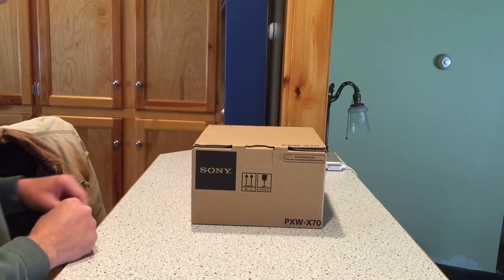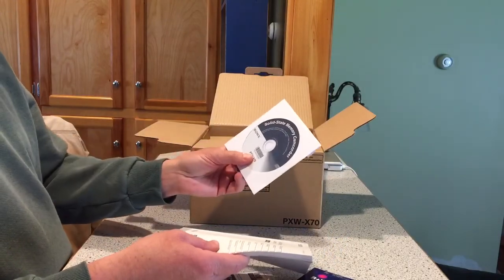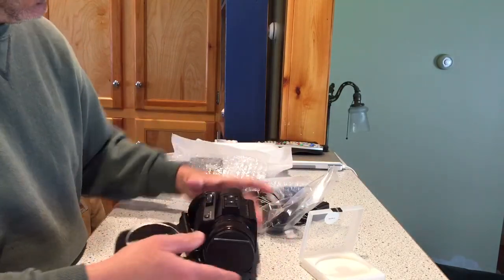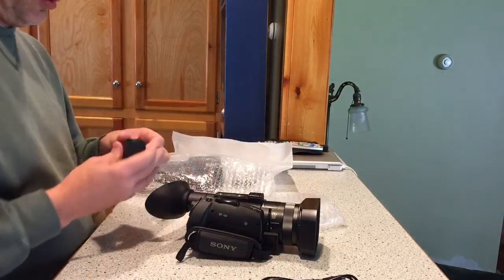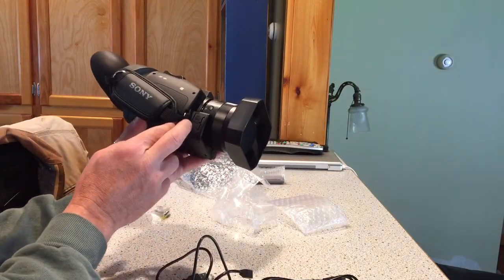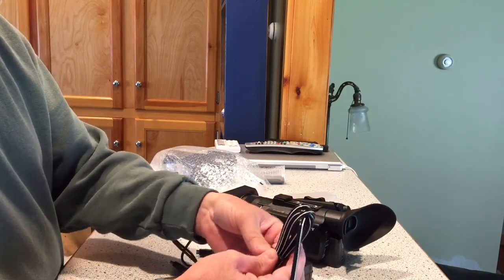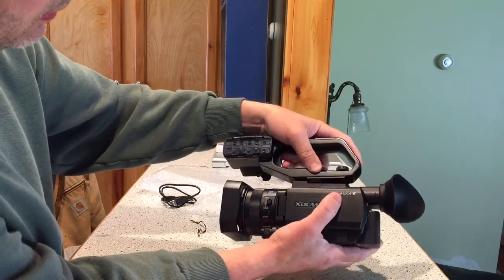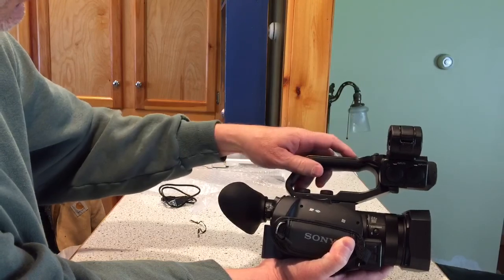Unboxing - Sony PXW-X70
The PXW-X70 records in XAVC using the MXF file format.
 Compressing full HD (1920 x 1080) resolution using the MPEG-4 AVC/H.264 CODEC.
Color sampling is 4:2:2 10-bit with high-efficiency Long-GOP compression at 50 Mbps, 35 Mbps, or 25 Mbps for broadcast quality images.